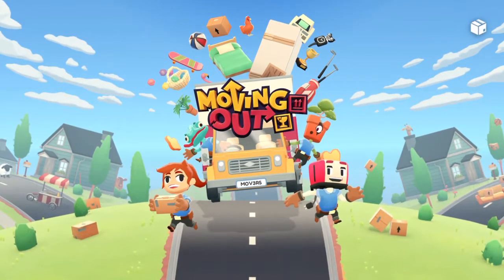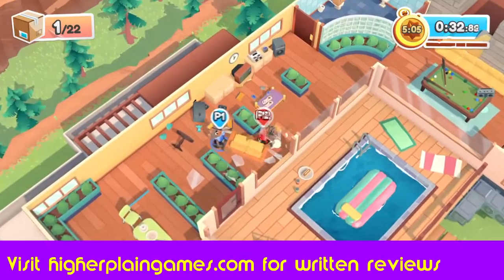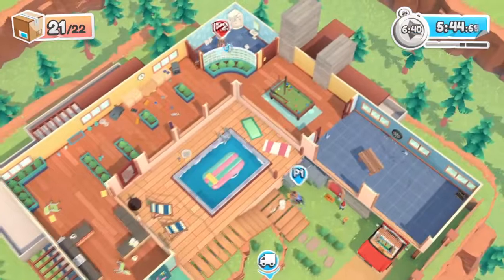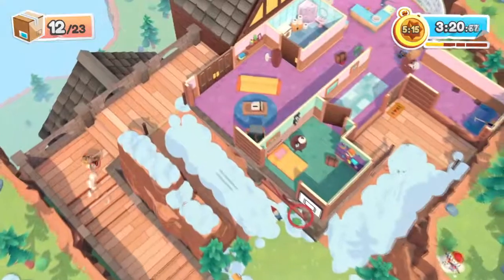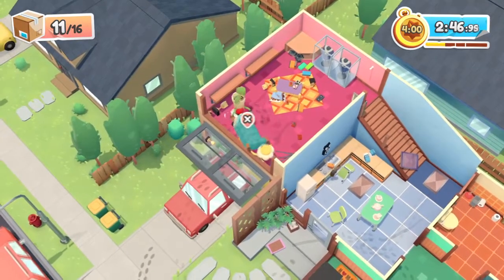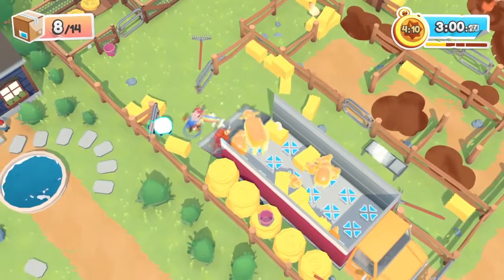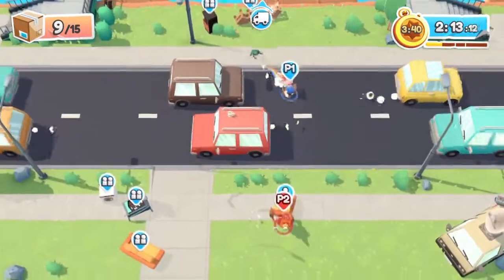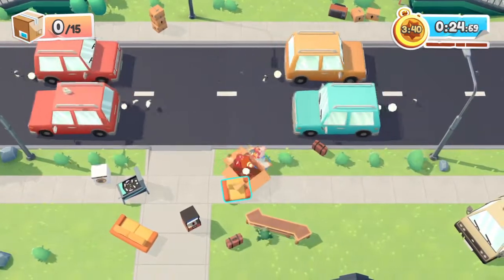Moving Out - Review | Couch Co-Op | Perfect for Family Gaming | Comedy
Less stressful than Overcooked, Moving Out is the perfect way to get your family in on the couch co-op hype train at Christmas.